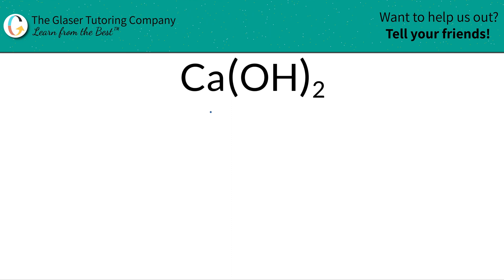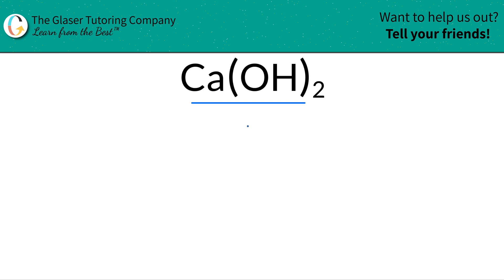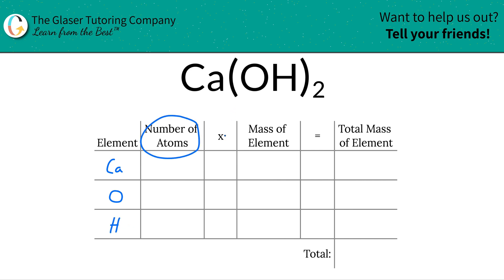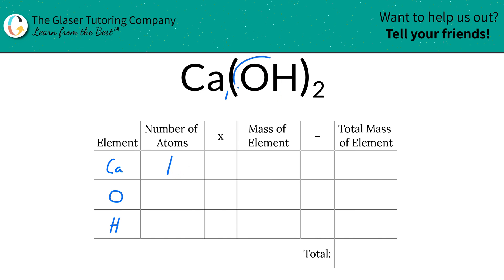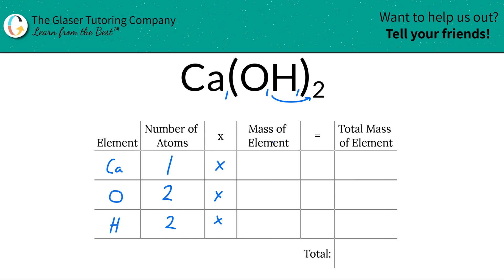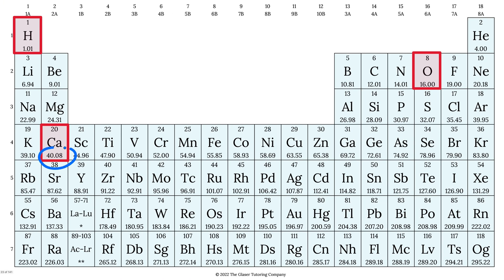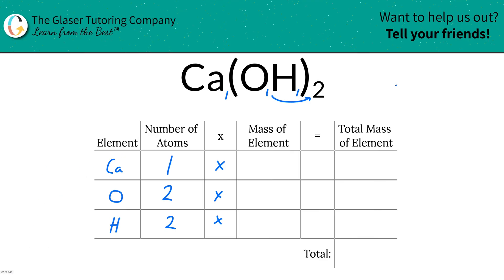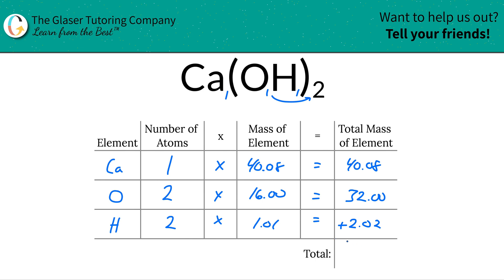How to find the molar mass of Ca(OH)2 (Calcium Hydroxide)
Calculate the molar mass of the following:
Ca(OH)2 (Calcium Hydroxide)